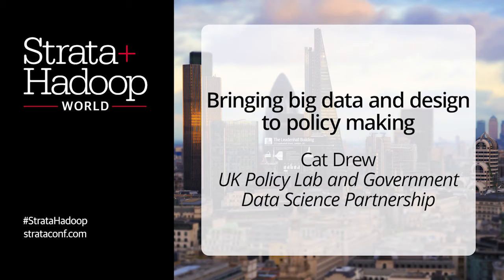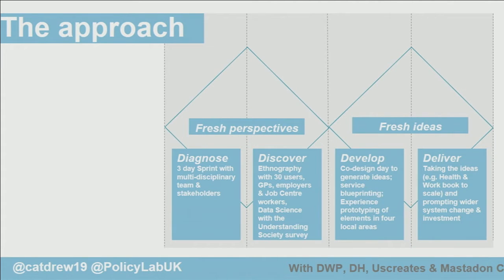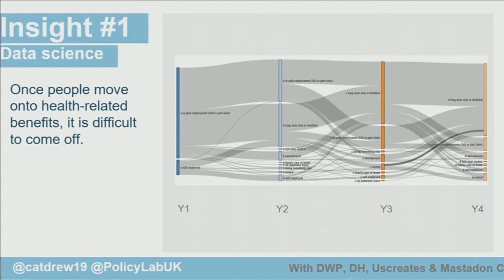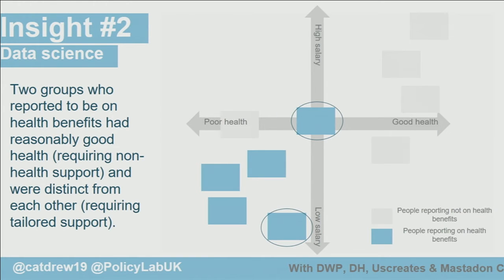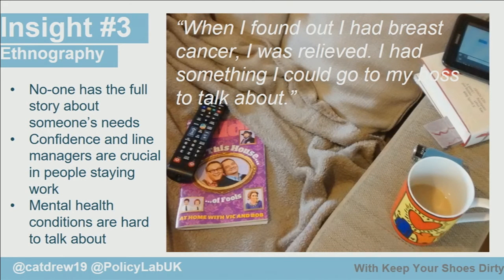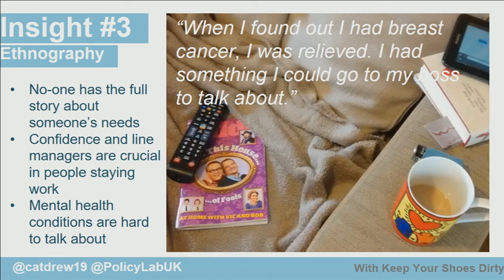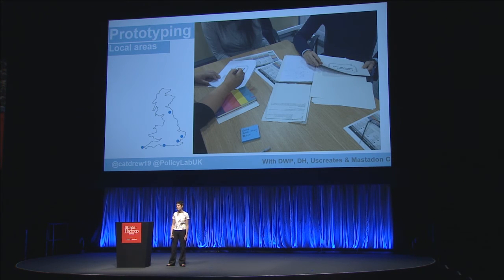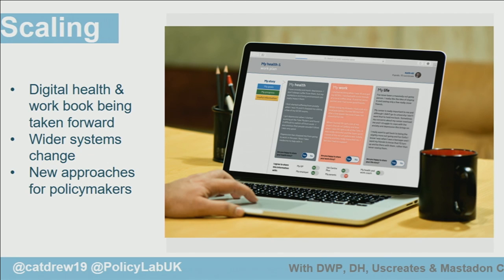Bringing Big Data and Design to Policy Making - Cat Drew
Cat Drew explores how the UK’s Policy Lab and GDS data teams are bringing an approach to policymaking that combines data, digital, and design. This is a keynote presentation from Strata + Hadoop World in London 2016.